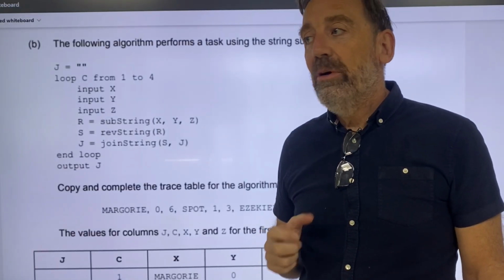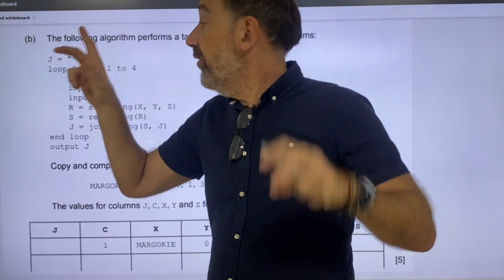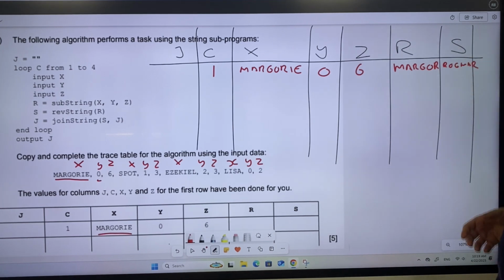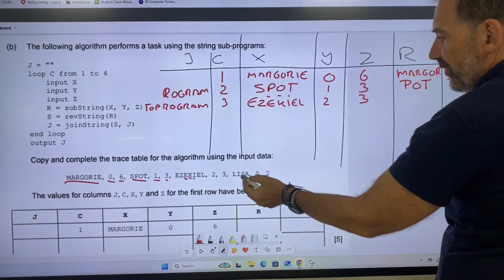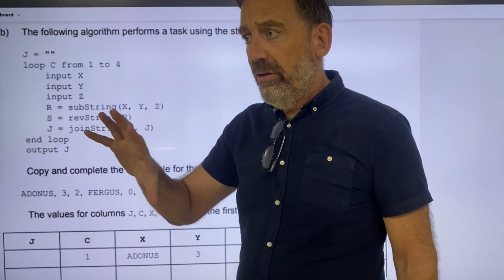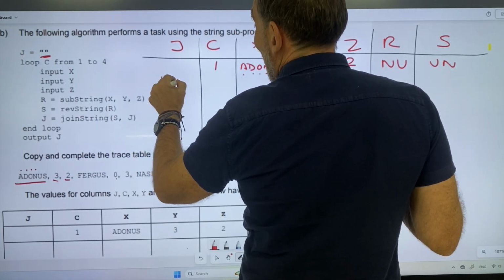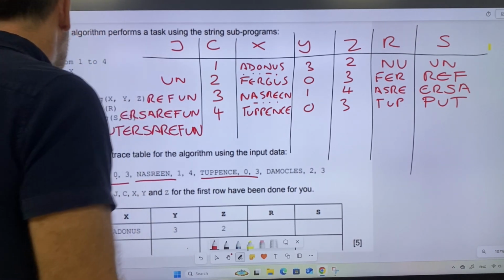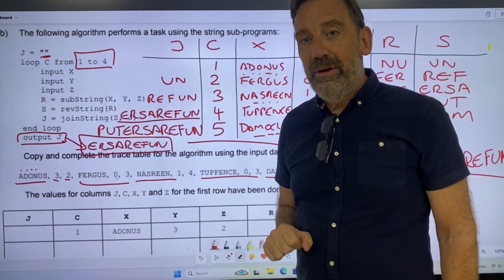Trace Tables from Pseudocode with SubStrings - IGCSE/IBDP - Step-by-Step Lesson from the Classroom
Discover how to use a Trace Table from a Pseudocode featuring SubStrings, RevStrings and JoinStrings in this step-by-step classroom lesson.

Designed for Computer Science students following the IB, IGCSE, and GCSE curriculums, this lesson is ideal for exam preparation and mastering algorithm tracing!